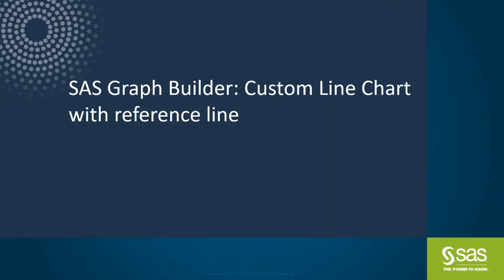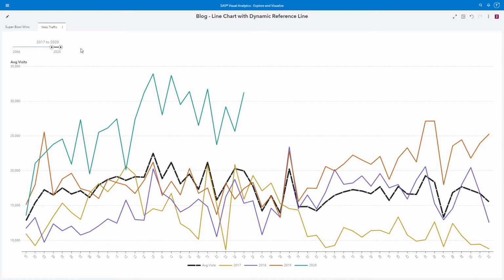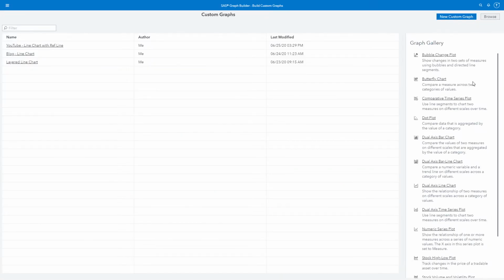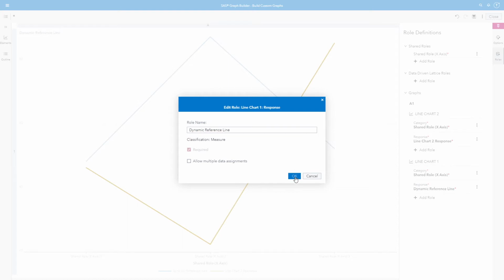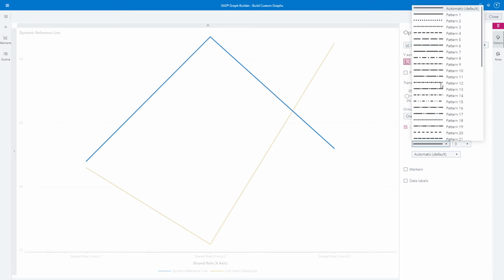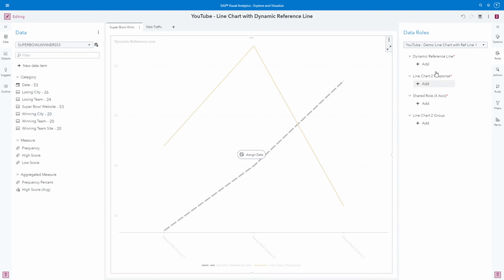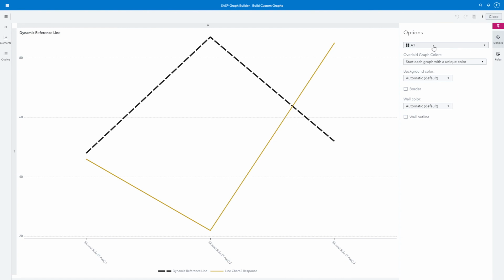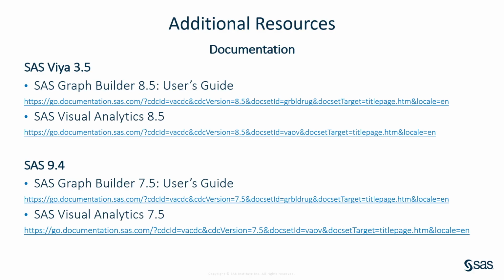SAS Demo | SAS Graph Builder: Custom Line Chart with Reference Line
In this SAS demo, Teri Patsilaras of SAS shows how to use SAS Graph Builder to design a custom line chart with reference line that can be used to meet the requirement for a dynamically driven reference line. The example covers how to use SAS Graph Builder, import the custom graph template, and use the custom graph in a SAS Visual Analytics report. The demonstration uses SAS Viya 3.5 SAS Visual Analytics 8.5, but the same technique can be applied to earlier releases as well as SAS 9.4 SAS Visual Analytics 7.5.

Teri Patsilaras has been at SAS for over 14 years and focuses on how to efficiently and effectively apply data visualization techniques using SAS Visual Analytics.

Content Outline
0:00 – Visual Analytics 8.5 Custom Graph Dynamic Reference Line
0:08 – SAS Graph Builder
0:55 – Demonstration | Visual Analytics 8.5
         * Target Examples
         * Graph Builder
         * Visual Analytics

◉ SAS Visual Analytics: Use Object Templates for consistency and faster report development